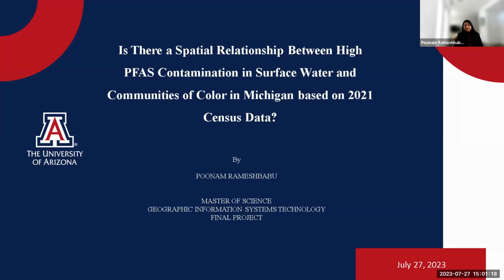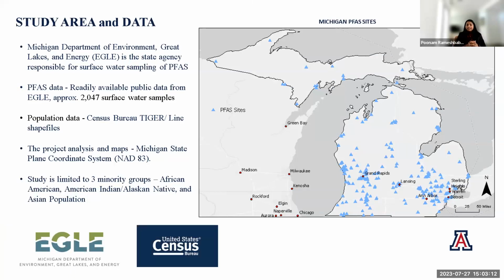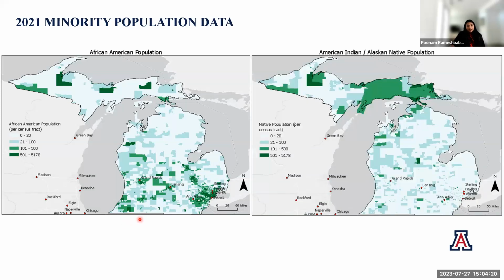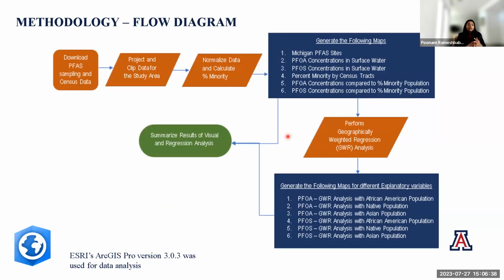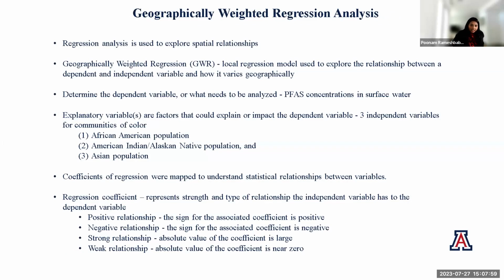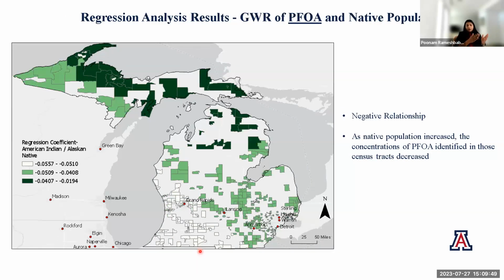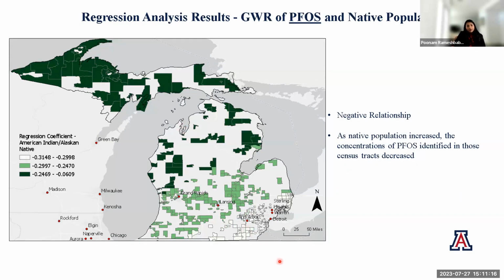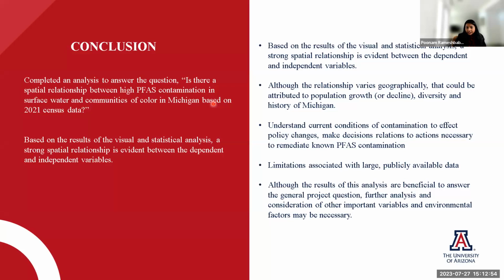Poonam Rameshbabu GIST 909 Summer 2023